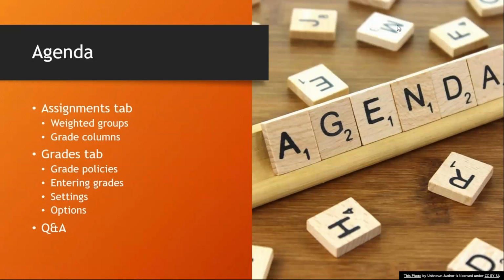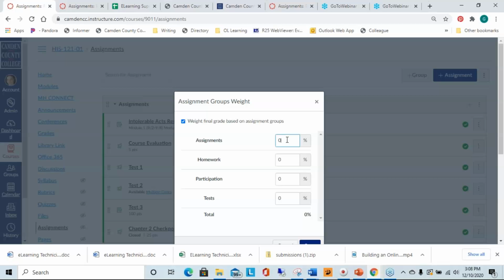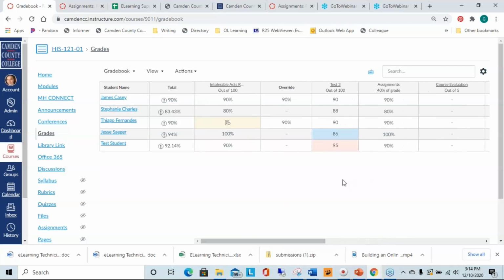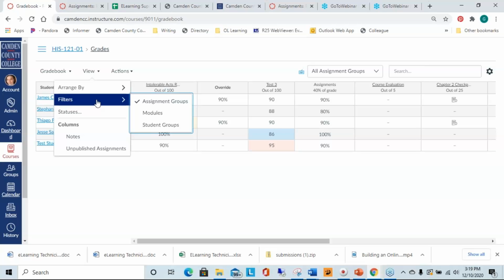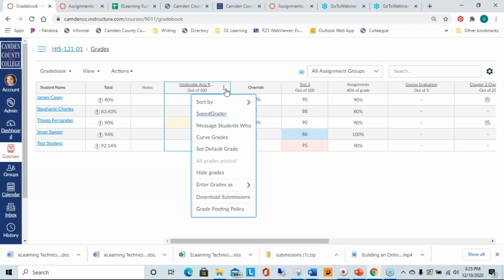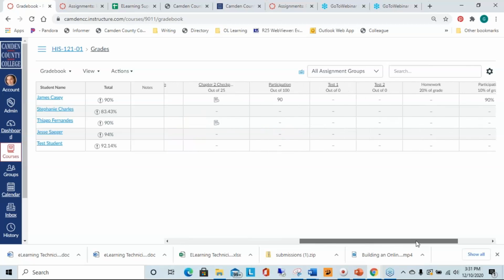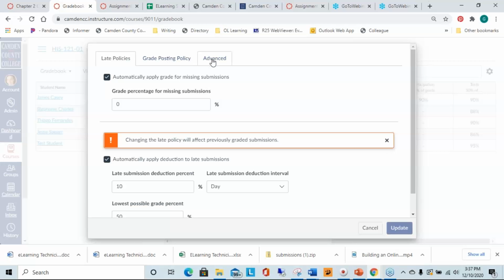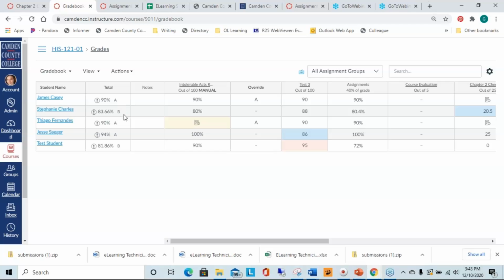Building an Online Class Series: Part 6 - Grade Book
Learn how to set up, use, and manage your Canvas Gradebook.